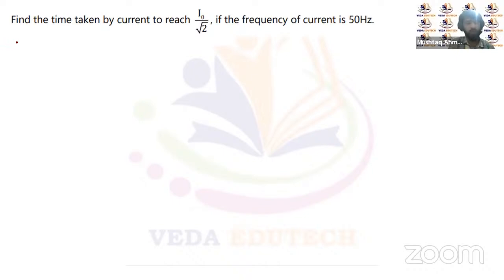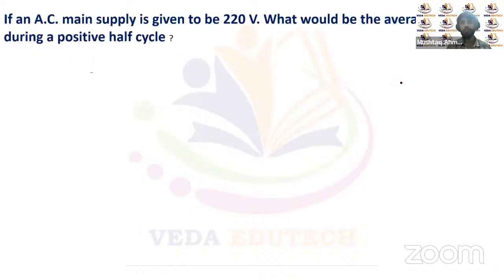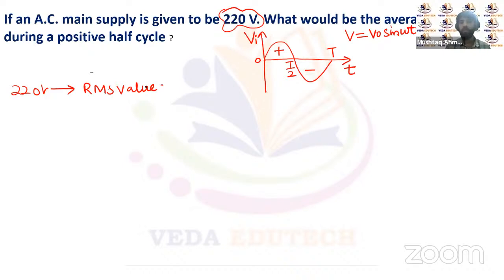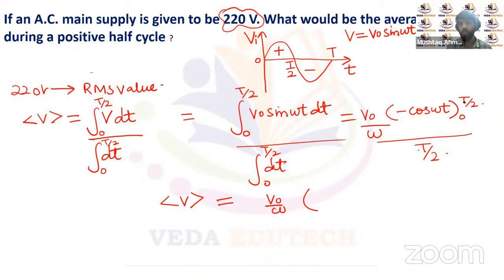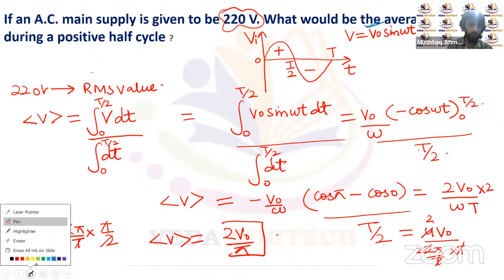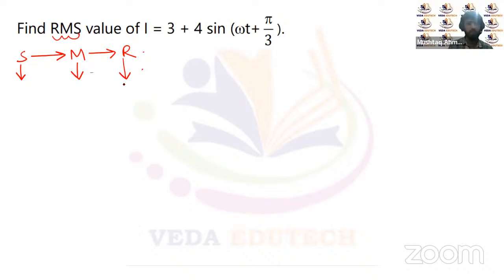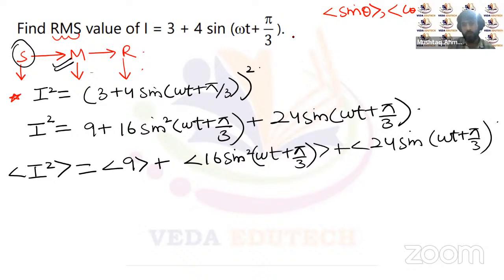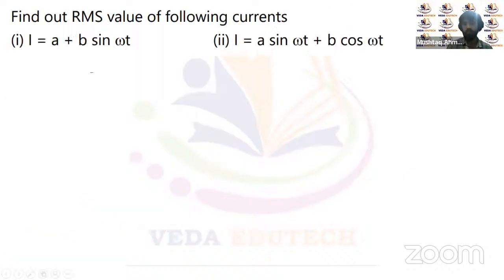Alternating Current | Most expected Questions | Target NEET 2024